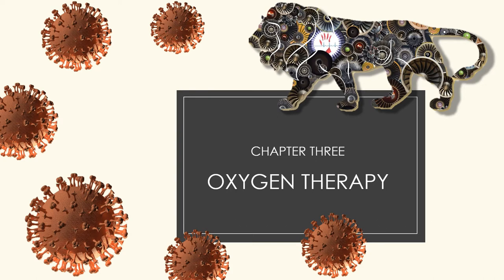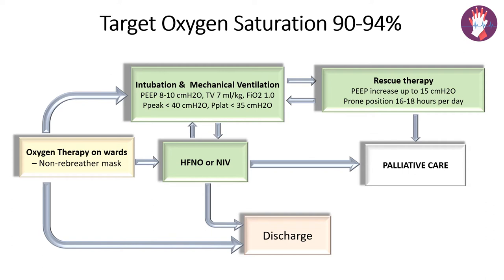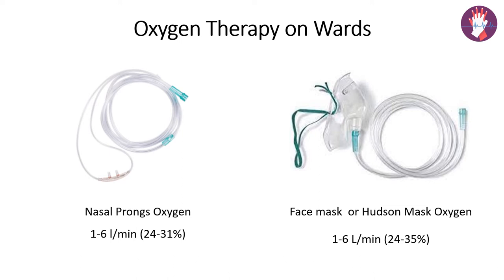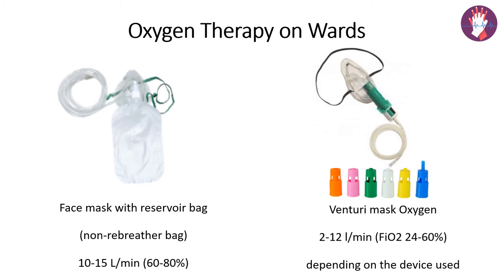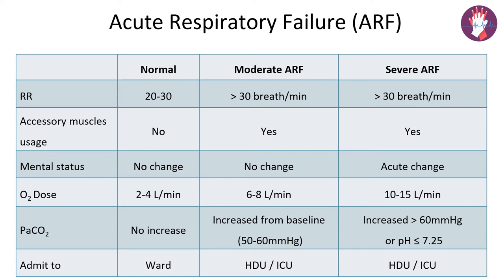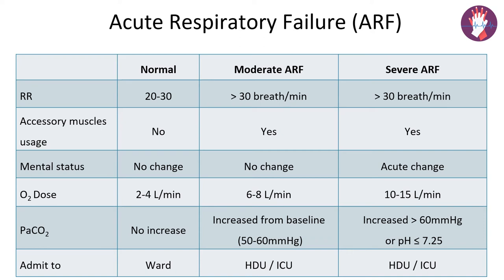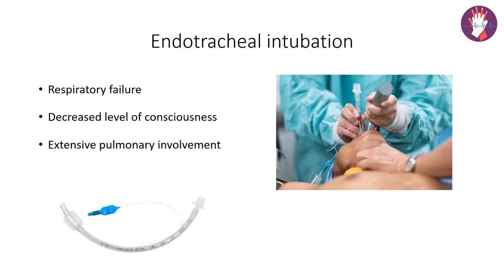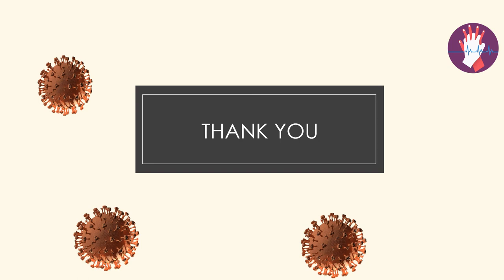3: Oxygen Therapy in Covid 19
Modes of Oxygen delivery in Covid patients. What's the difference between a Hudson's mask and Non Re-breather Mask? How many litres of oxygen can you give through a face mask? What's the percentage of Oxygen you can give through a nonrebreather mask?